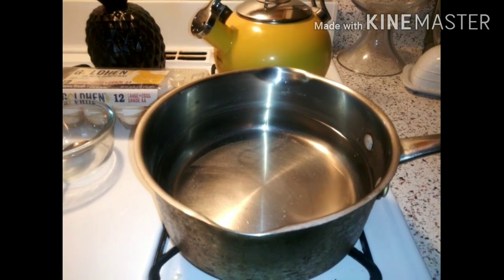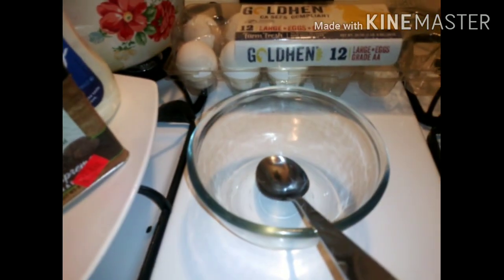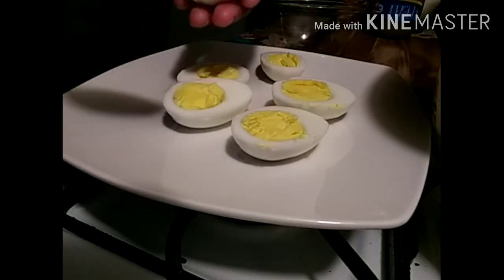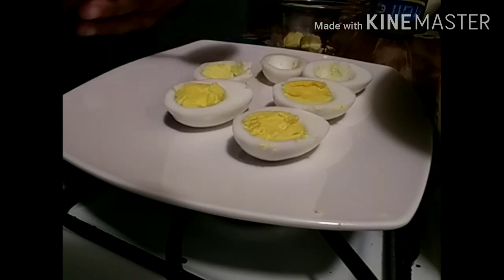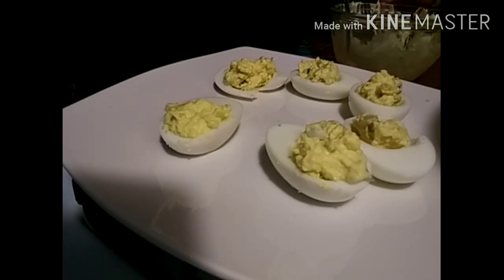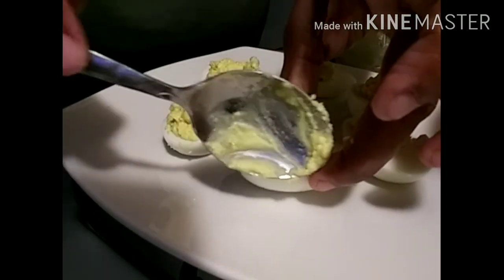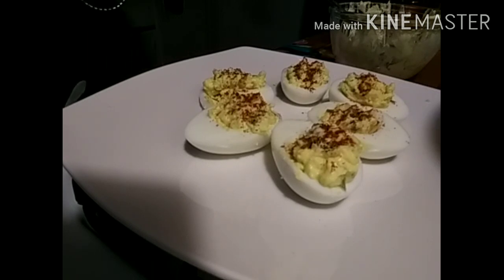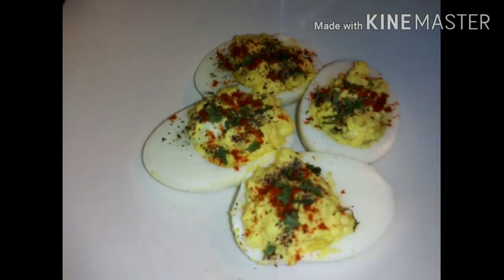SHOWING JAZZY HOW MAKE DEVILED EGGS AND SIS